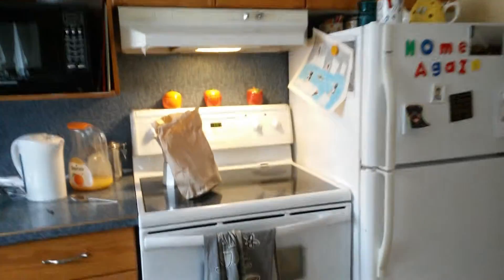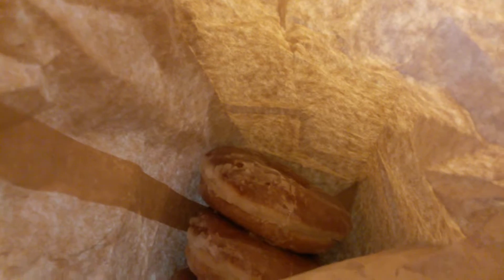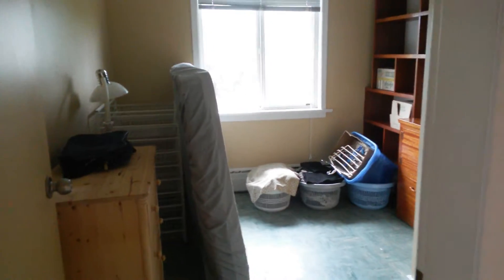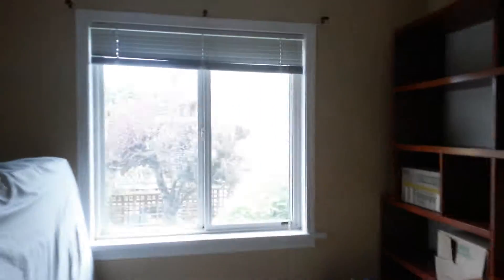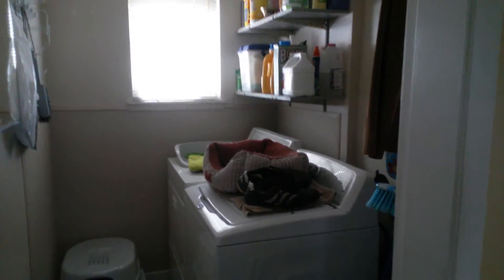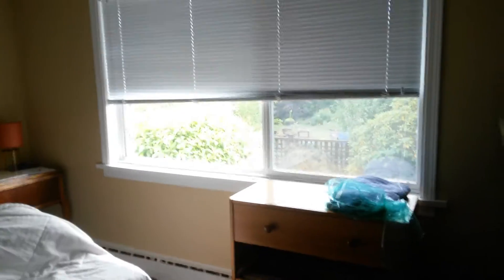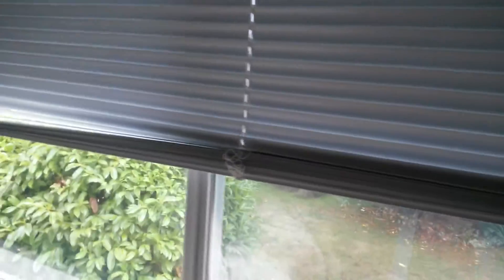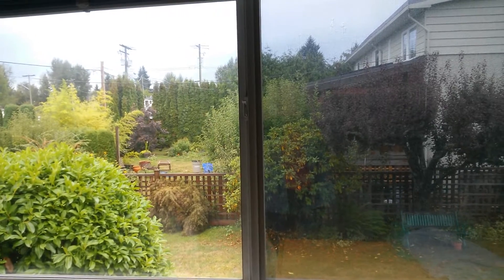New/old home 4